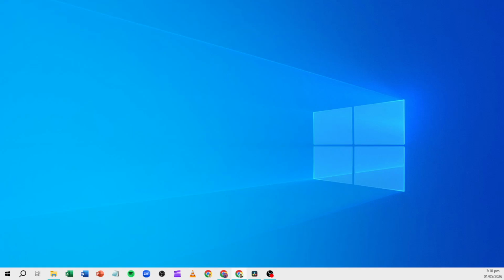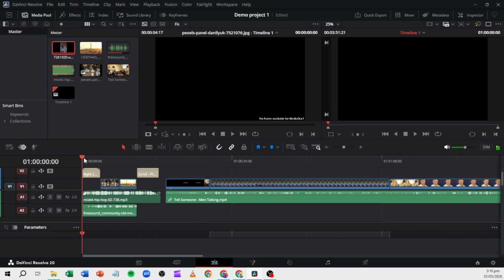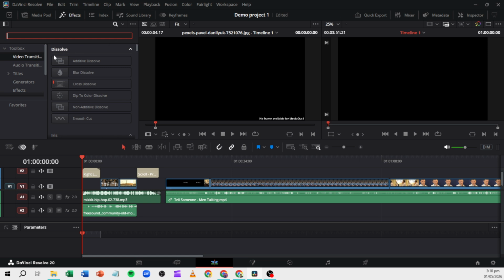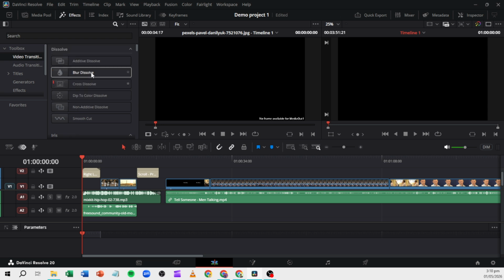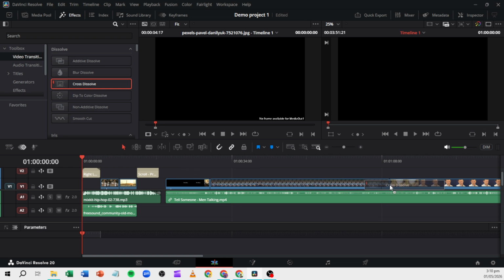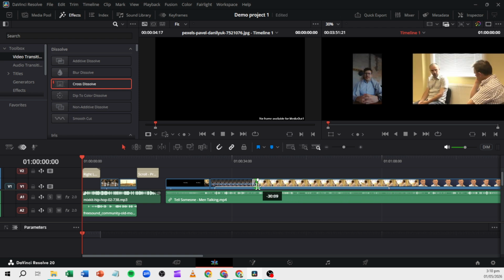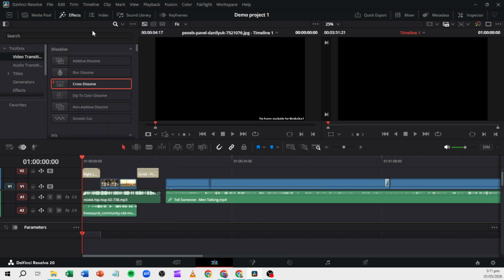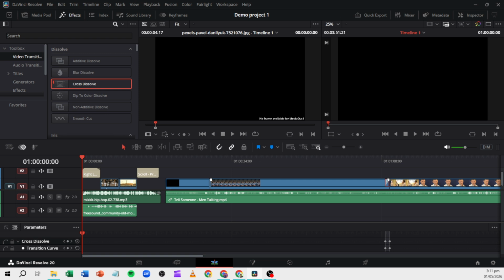How to Apply Video Transitions in DaVinci Resolve [2026 Guide]